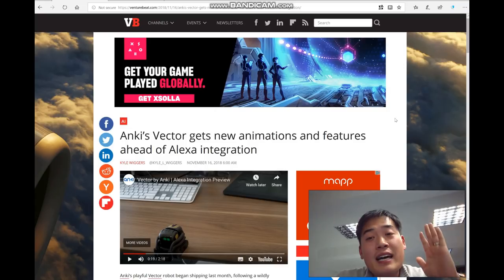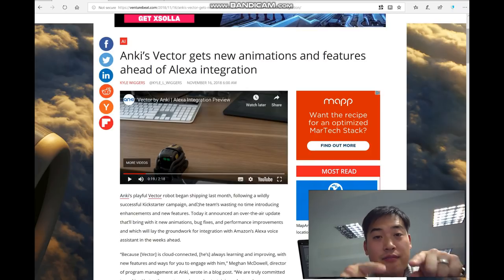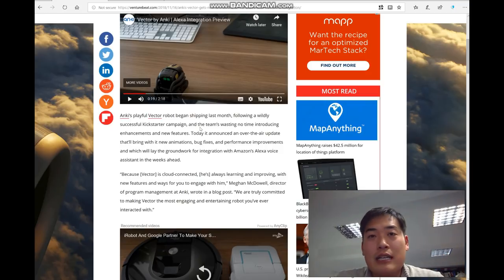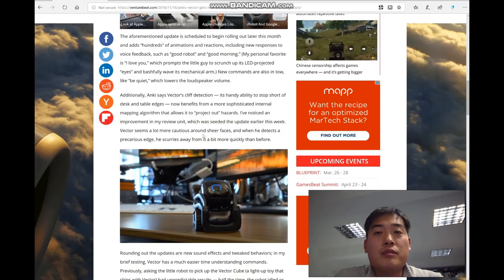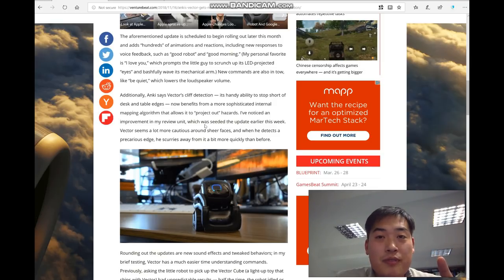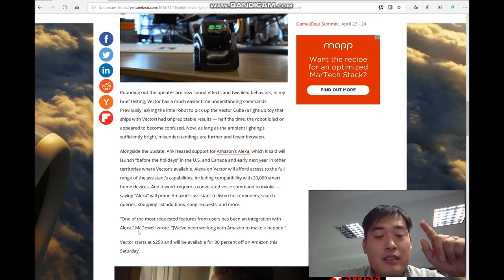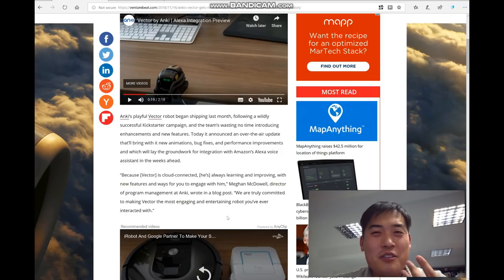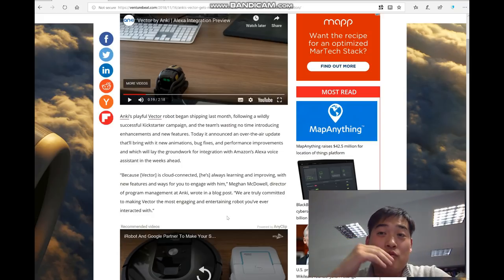Finally! Anki Vector integrated with Amazon Alexa Revealed!!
Finally! Anki has realised an official video clip on how Vector will act as Alexa. I was bit put off by the voice replaced by traditional Alexa but I accept Anki's decision on this.

As this is happening I can assure you that this robot is now definitely worth buying as it will be a big leap of becoming your official robot butler for the first time.

I also want to apologise for those who were offended when I said Vector 'Sucks' as if these functions happens as it is revealed this will certainly be a one heck of a magnificent robot.

Also, Happy Friday everyone!

Related Article

Anki Vector's YouTube video demonstrating the integration with Amazon Alexa